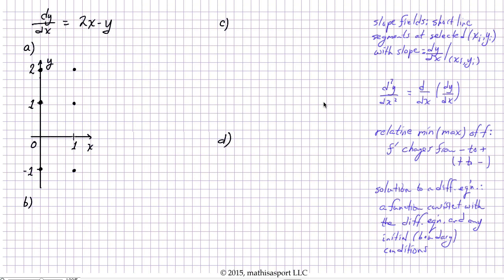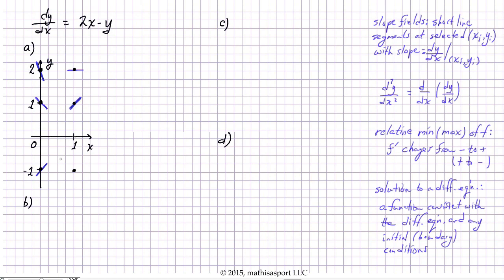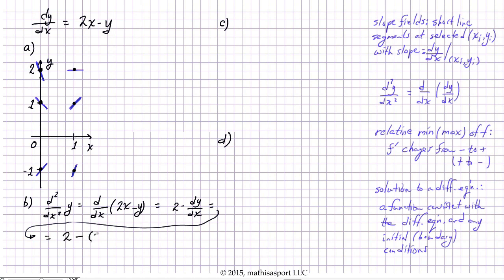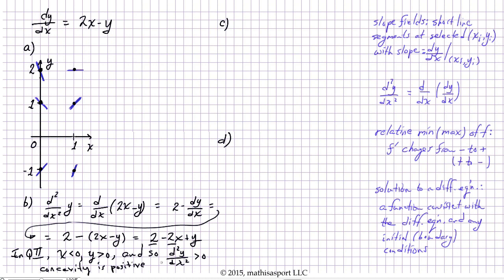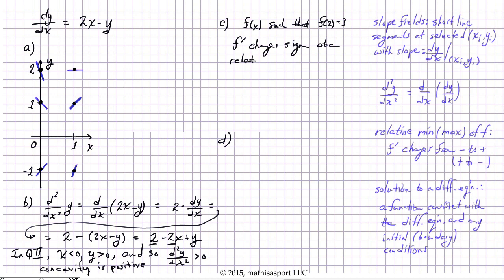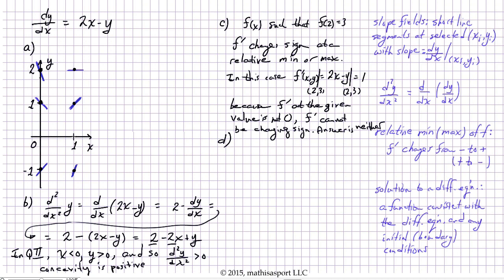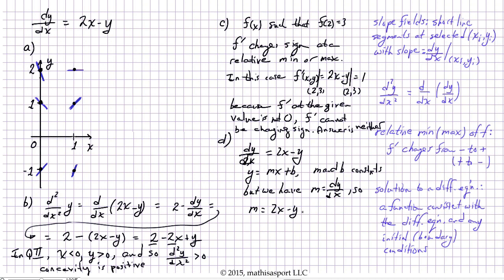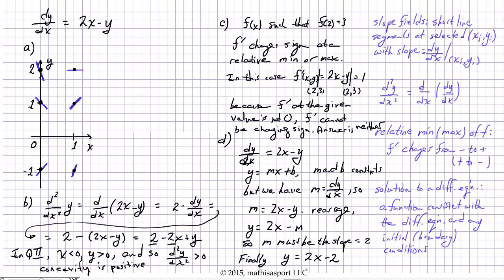2015 AP Calculus AB FRQ 4